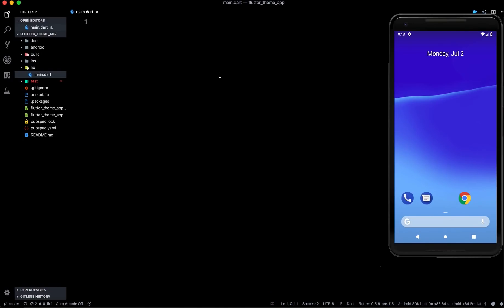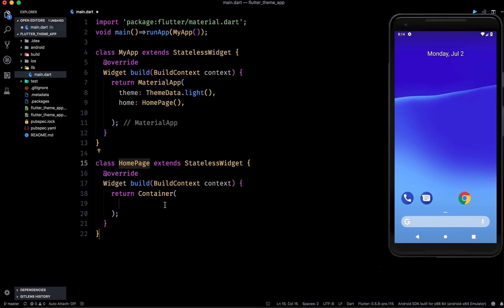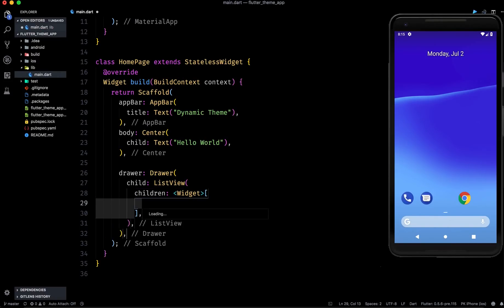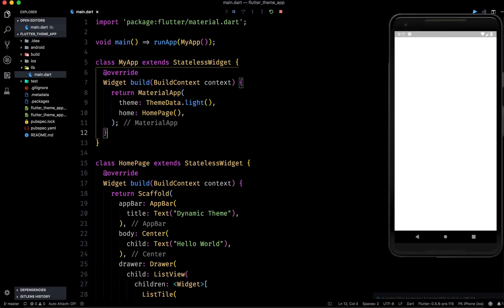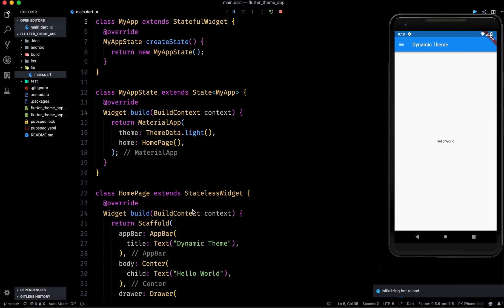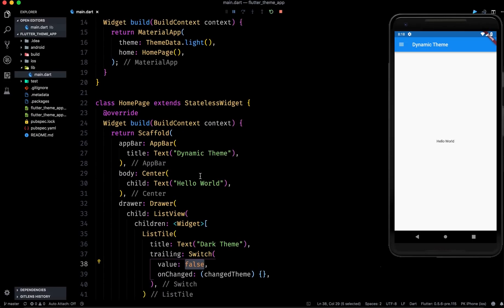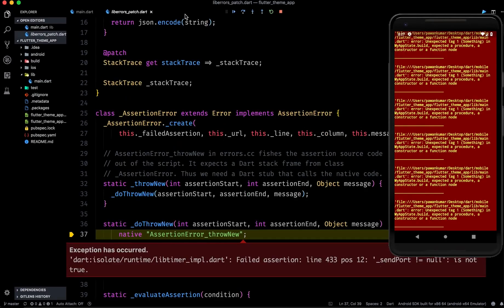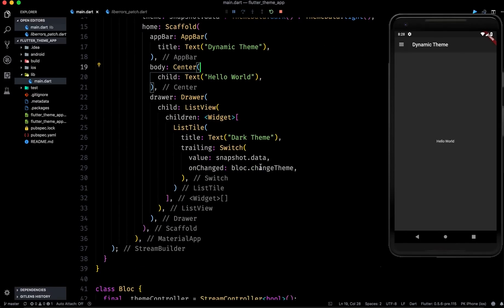Flutter: Dynamic Theming | Change Theme At Runtime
In this video, I will explain how to change themes at runtime. I will show you two approaches for the same.